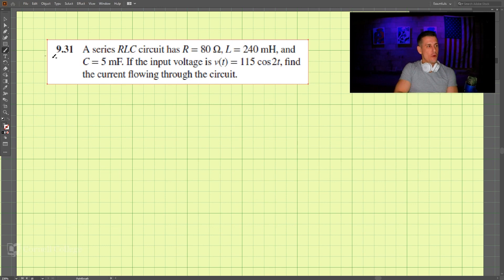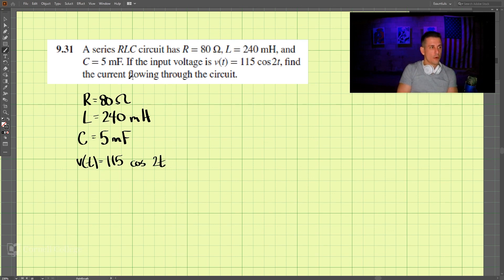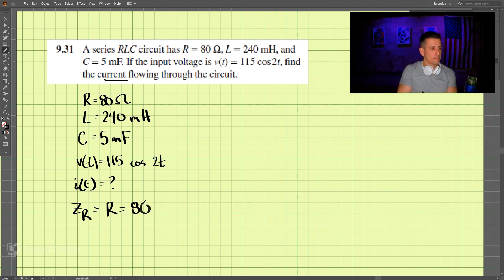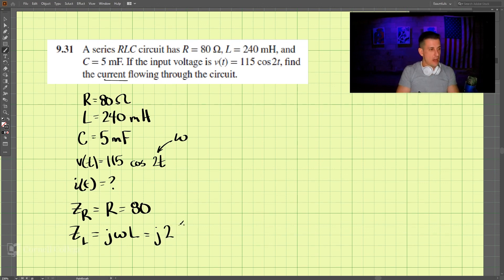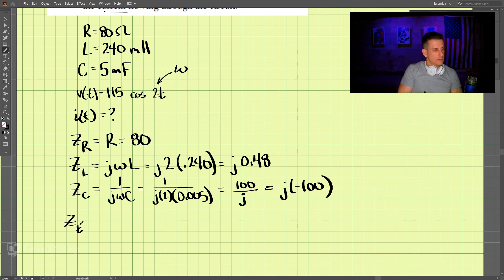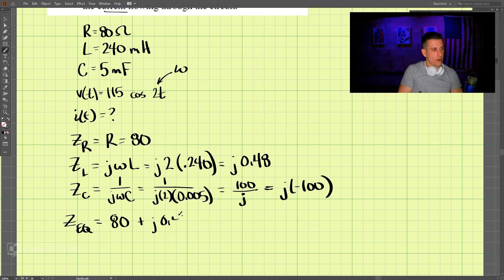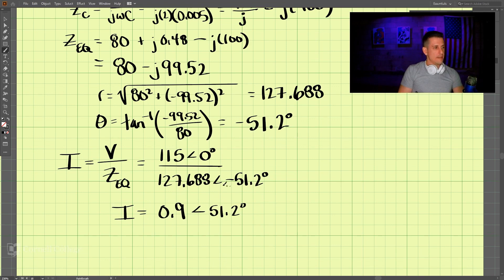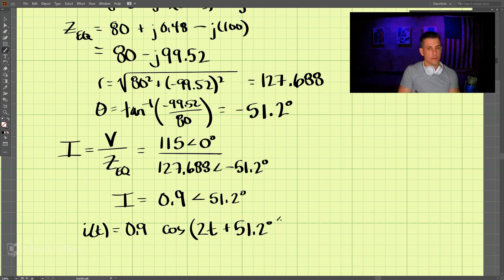9.31 - Example Problem - Fundamentals of Electric Circuits